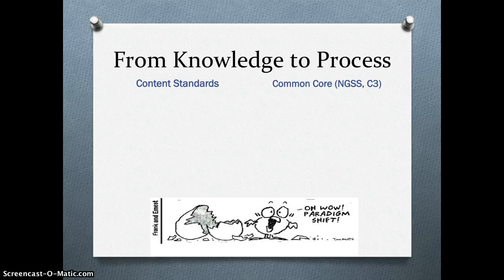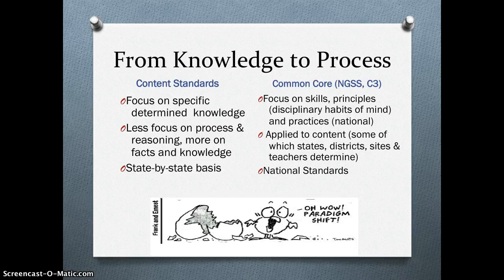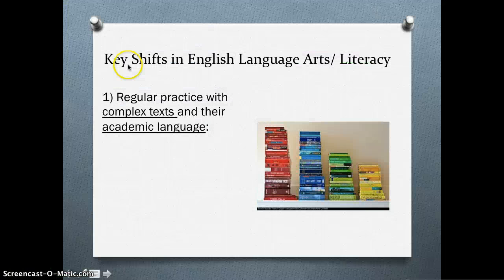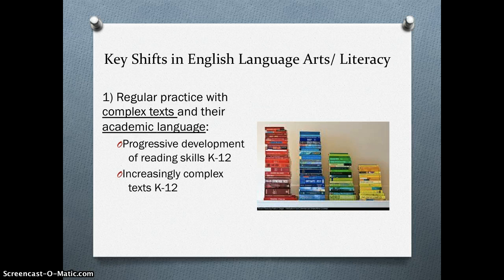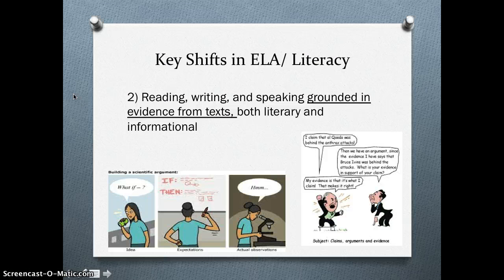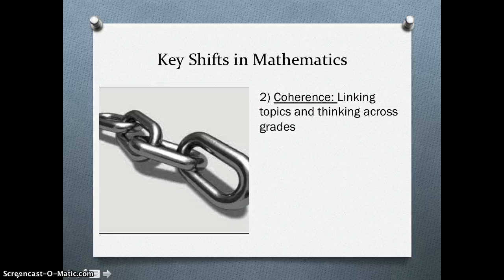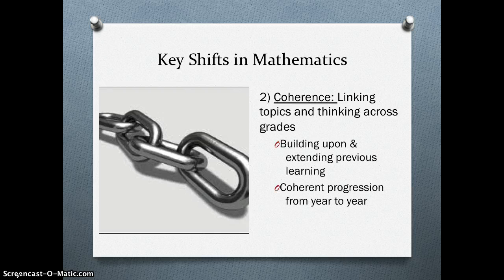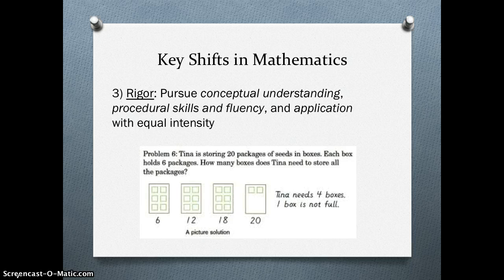Common Core Goes to College (Part 1)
Description of the 3 Major Shifts in ELA & Mathematics under the Common Core State Standards